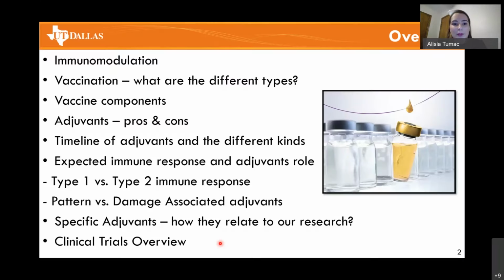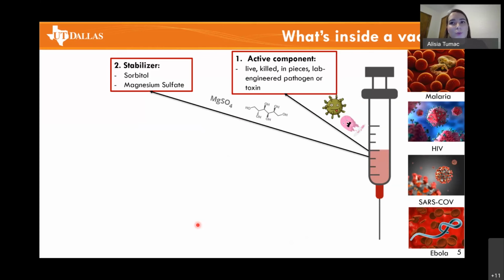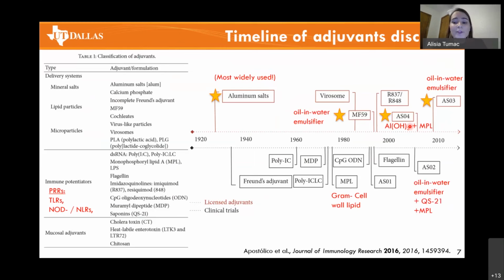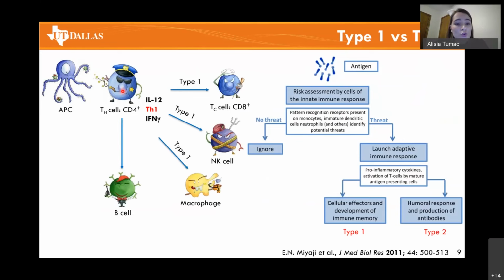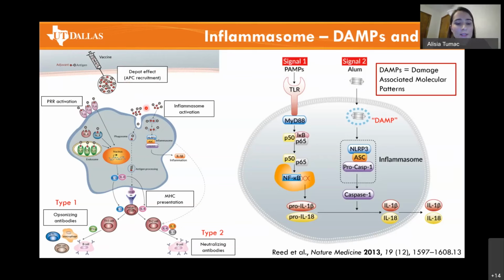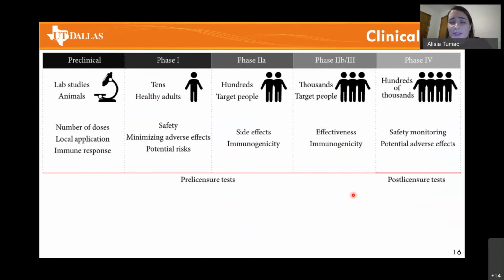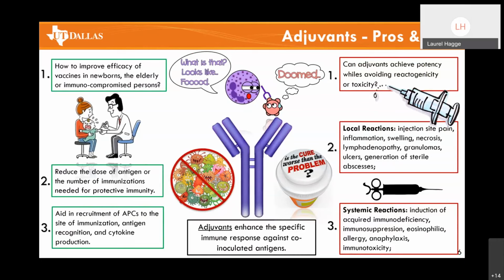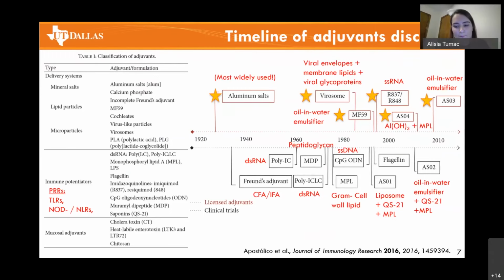A closer Look at Vaccine Adjuvants for Immune System Enhancement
Alisia Tumac talks about what makes vaccines more potent—the adjuvants. Also a great primer on the immune system.